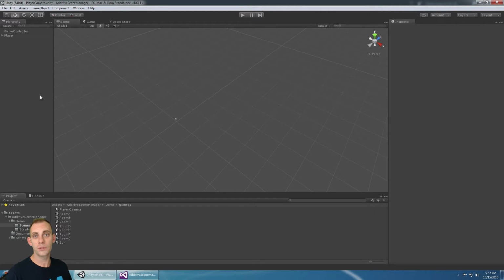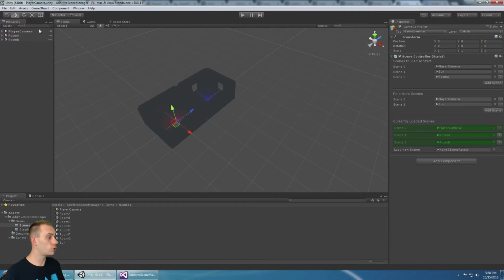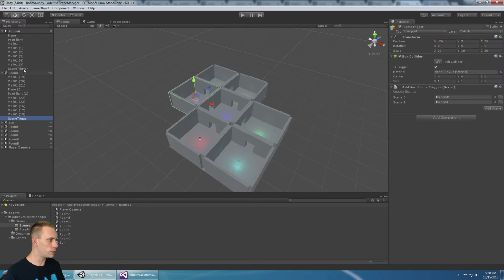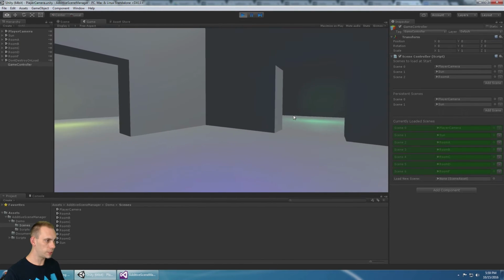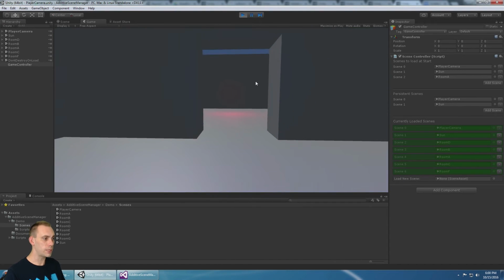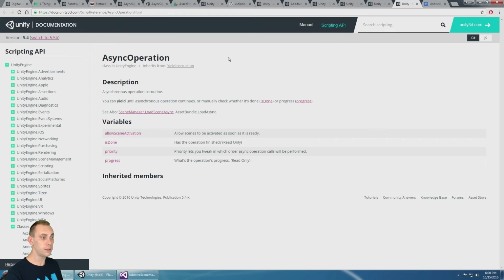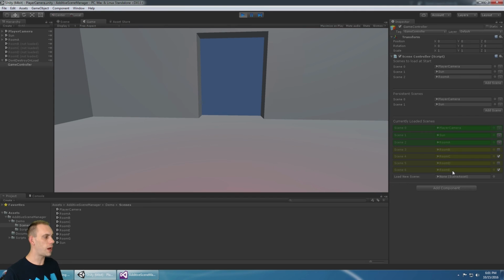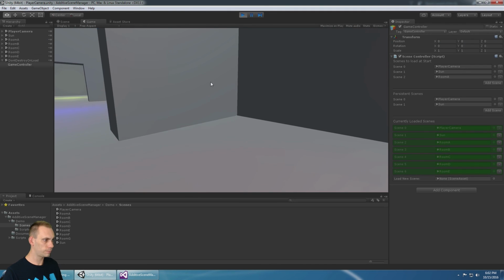Additive Scene Manager: Intro